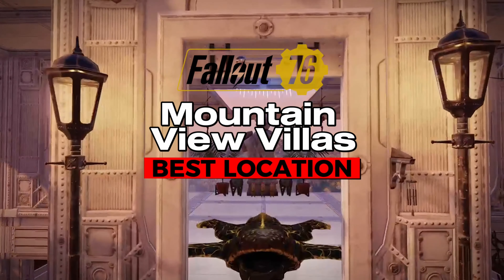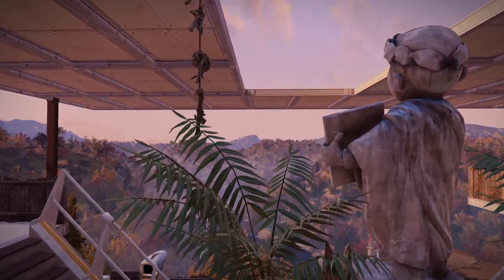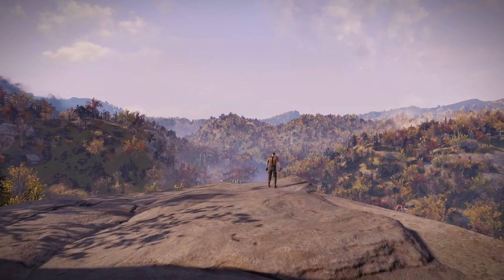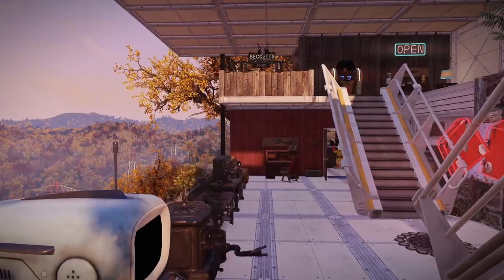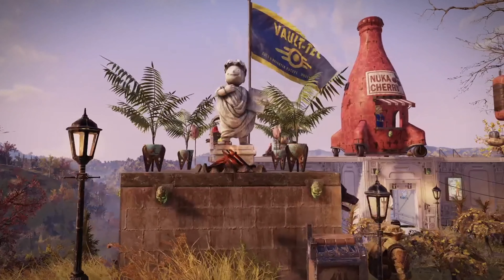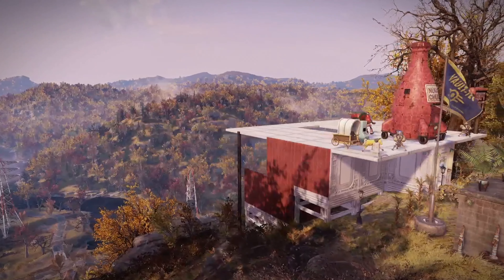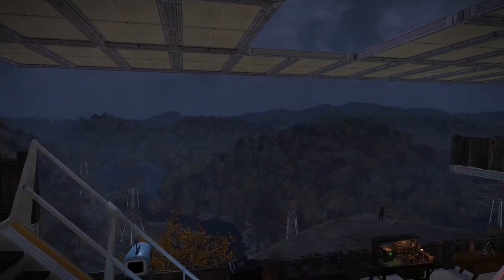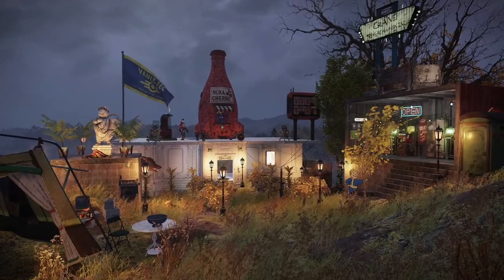Best C.A.M.P Location To Build | Fallout 76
This is my top location to build a camp site on fallout 76. (xbox Series X 4K)